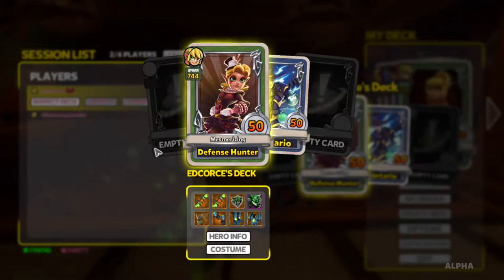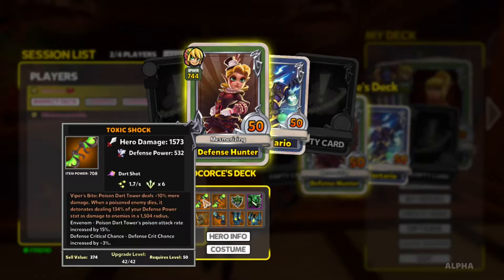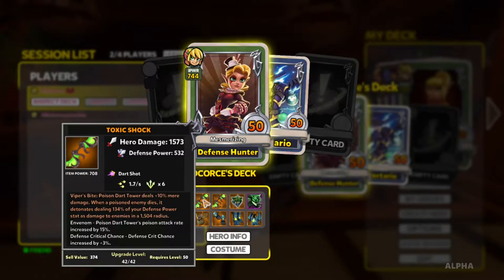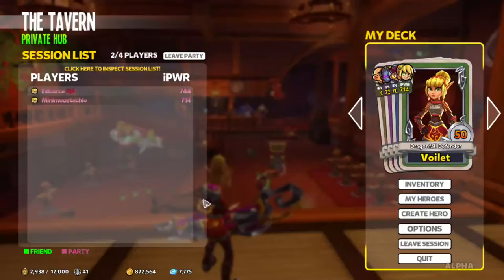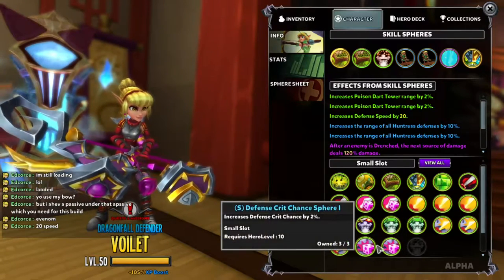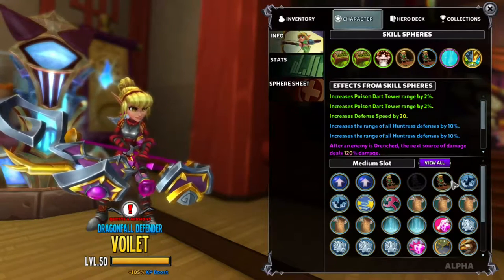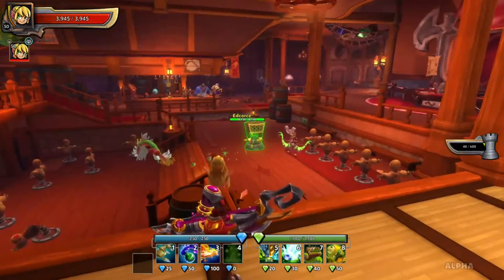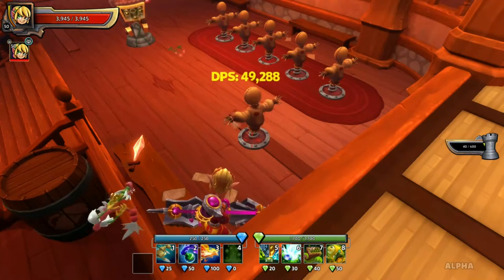DD2 Poison Dart Tower Revamp Review ! w/Edcorce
Poison dart tower was the worst tower before the patch now it's decent.